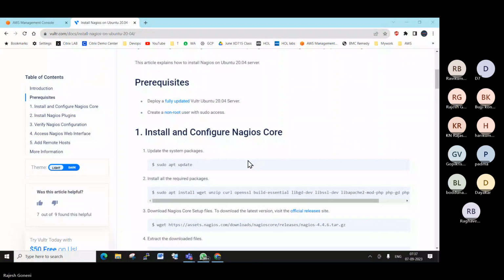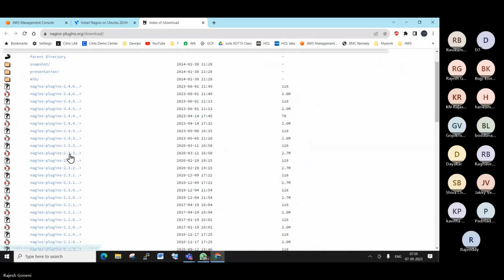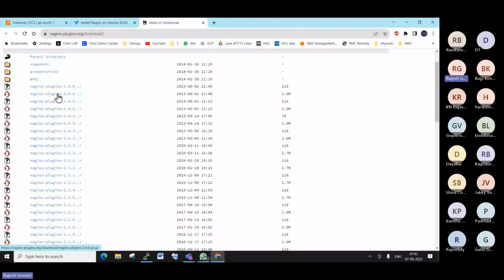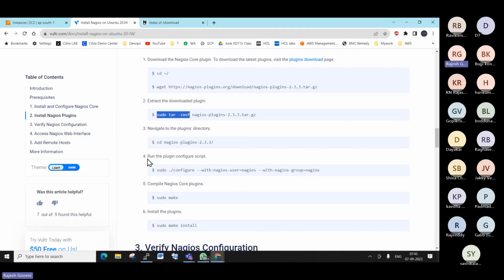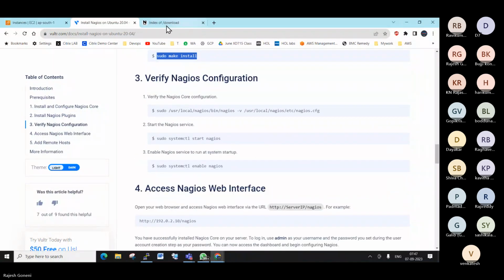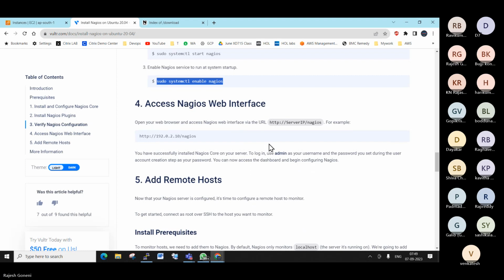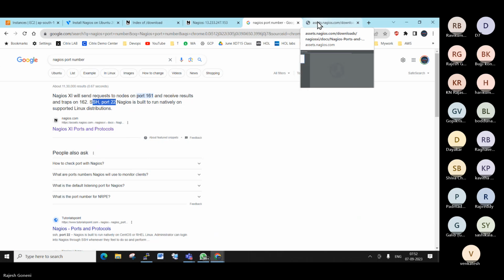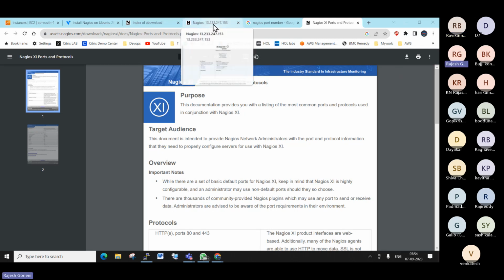Overview of Installation of Nagios on Ubuntu Server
nagios installation on ubuntu